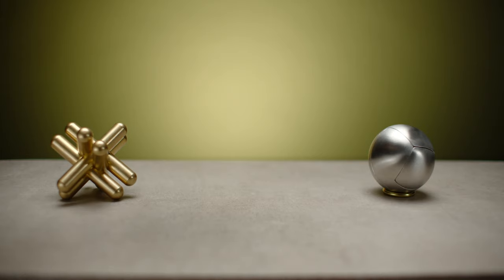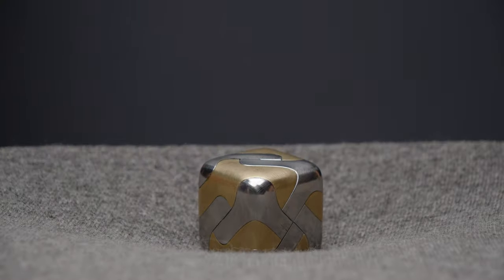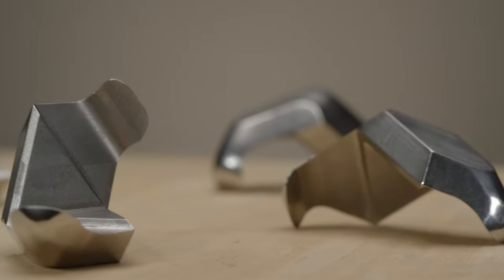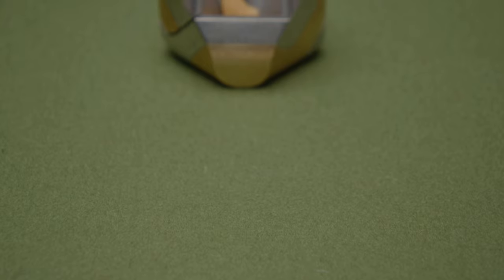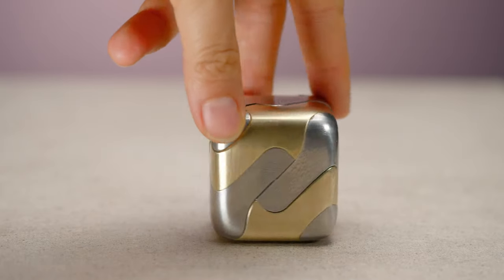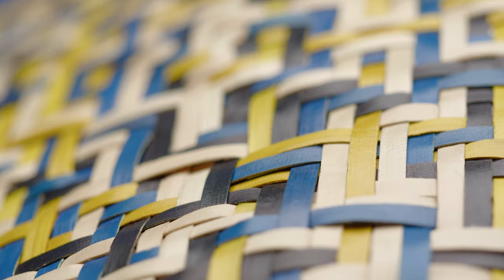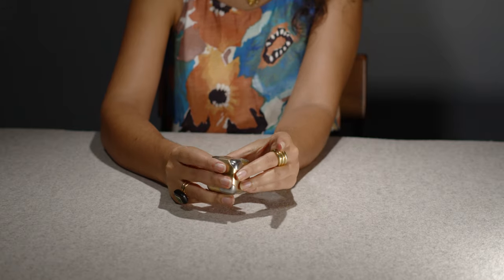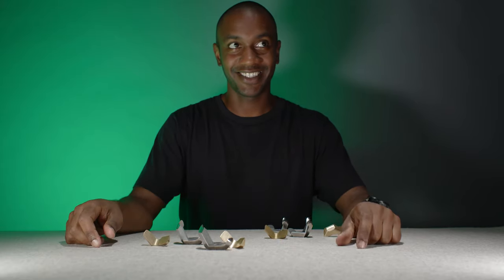The Tycho Puzzle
A captivating mechanical puzzle comprised of eight pieces of brass and stainless steel and weighing 1.5 pounds.